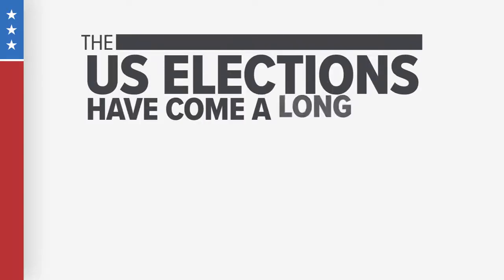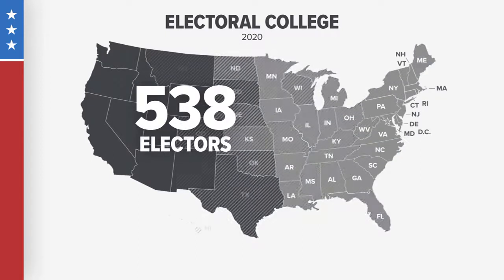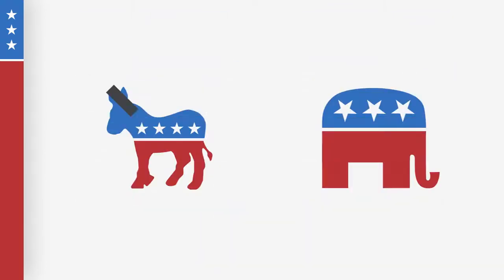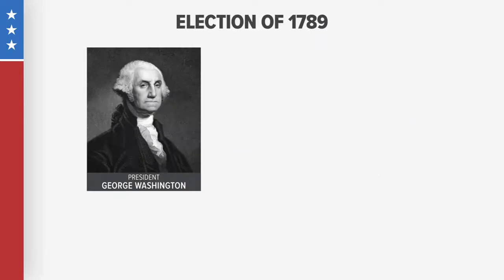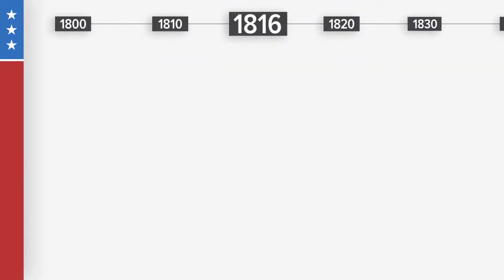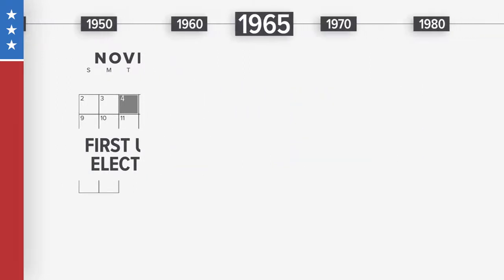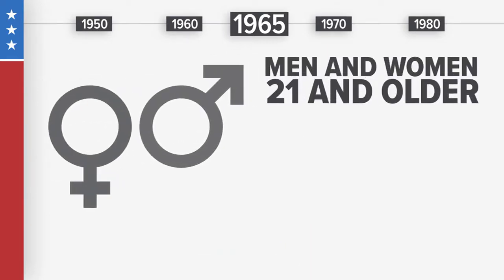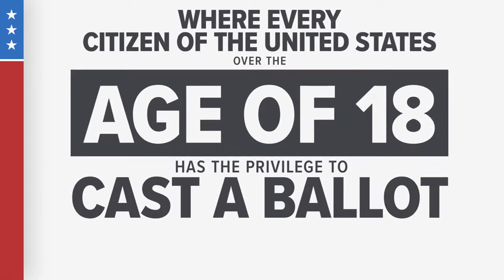The History of Elections: An Explainer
Presidential elections date back centuries -- but they weren't always as they are now.
Sharon Ko takes us back to 1789 for the nation's first one.
The U.S. elections have come a long way in nearly two and a half centuries.
It's hard to visualize the electoral college, initially made up of 10 states with only 69 electors total, now nearly eight times as large with 538 electors across 50 states.
Here's how it worked: Each elector received two votes. The person with the majority of votes became president, and the person with the second most became vice president.
And forget about political parties and massive campaigns - President George Washington was summoned to serve.
Think of it as one big write-in ballot: If people saw you as a leader, you were granted the position.
It was no contest in 1789 - the electoral college unanimously voted for President Washington. Vice President John Adams received 34 of the other votes.
Perhaps the biggest difference between then and now -- the public did not get to vote.
As late as 1816, citizens of nine states were not able to cast a ballot.
And it wasn't until Nov. 4, 1845, that the U.S. held its first uniform Election Day - meaning all states voted on the same day.
Still, not all U.S. citizens were given the right to vote until 1965, when the Voting Rights Act was passed.
That was just 55 years ago.
The legislation ensured all men and women age 21 and older, regardless of race, religion, or education, the right to vote without discrimination.
A tradition continued today… where every citizen of the united states over the age of 18 has the privilege to cast a ballot.
Perhaps one of the many reasons it's so important to make your voice heard in 2020.